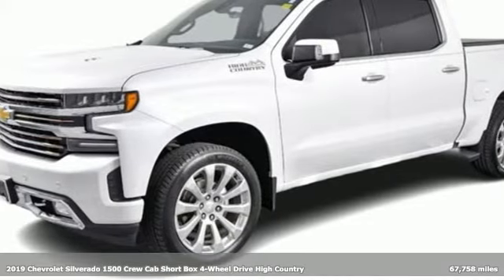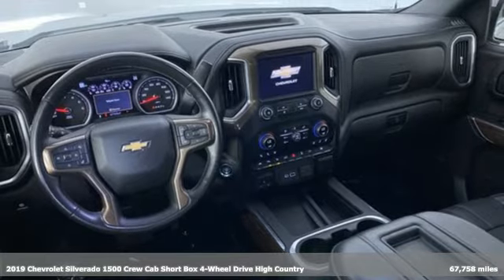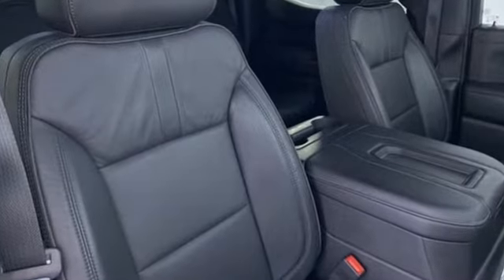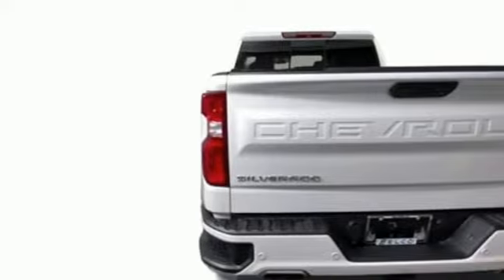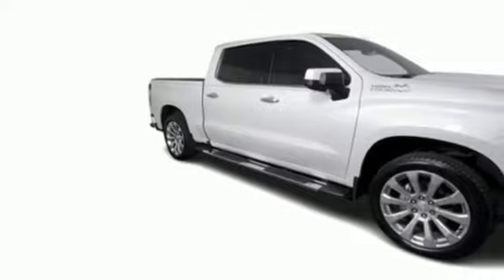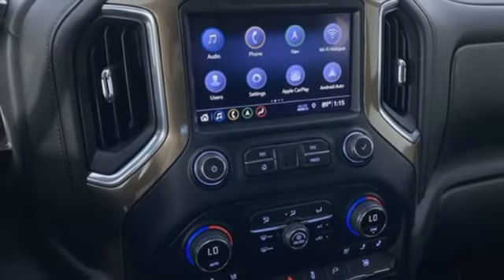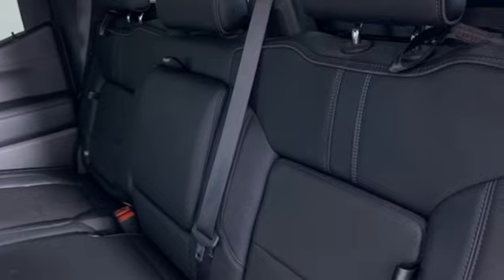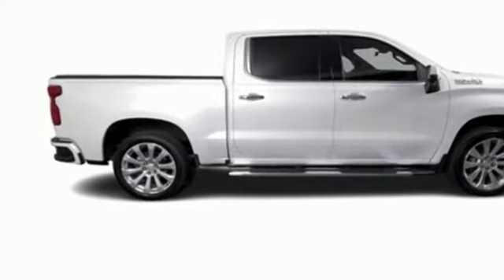Used 2019 Chevrolet Silverado 1500 St. Louis MO Chesterfield, MO #2275801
Year: 2019
Make: Chevrolet
Model: Silverado 1500
Trim: High Country
Engine: 8 6.2L
Transmission: Automatic
Color: Iridescent Pearl Tricoat
Interior: Jet Black
Mileage: 67758
Stock #: 2275801
VIN: 3GCUYHEL9KG246250
1-OWNER VEHICLE...CLEAN CARFAX REPORT...NO ACCIDENTS OR DAMAGE REPORTED...HIGH COUNTRY DELUXE...FORWARD COLLISION ALERT...LANE KEEP ASSIST WITH LANE DEPARTURE WARNING...LOW-SPEED FORWARD AUTOMATIC BRAKING...FRONT PEDESTRIAN BRAKING...INTELLIBEAM, AUTO HIGH BEAM...FOLLOWING DISTANCE INDICATOR ...SAFETY ALERT SEAT...POWER SUNROOF...22 POLISHED ALUMINUM WHEELS...ALL-SEASON TIRES...ALL-WEATHER FLOOR LINERS...SAFETY PACKAGE II... FORWARD COLLISION ALERT...LANE KEEP ASSIST WITH LANE DEPARTURE WARNING...LOW SPEED FORWARD AUTOMATIC BRAKING...FRONT PEDESTRIAN BRAKING...INTELLIBEAM, AUTO HIGH BEAM...FOLLOWING DISTANCE INDICATOR...LOW-SPEED FORWARD AUTOMATIC BRAKING. Make your move with confidence in this 2019 Chevrolet Silverado 1500 High Country in Iridescent Pearl Tricoat with 4WD. Under the hood, you'll find a 6.2L V8 engine paired with a 10-speed automatic transmission. Please allow us the opportunity to speak with you and to look at any vehicle you would like to trade in and we will get you an immediate appraisal. We have completely cleaned/detailed and inspected this vehicle to better protect your health and safety while shopping with us. As an ELCO customer, you are our FIRST priority. If you have a question, we have an answer and would love to speak with you! We work very hard to EARN your business and we want to assist in any way during your car shopping experience. Please let us know if we can help. Due to our high inventory turnover, there is a possibility that a listed vehicle may have been sold. If so, we will present you with a similar vehicle at a similar price. To find the best value, we do the research before you do. We strive to provide you with the best value on every vehicle. Our success at ELCO Chevrolet Cadillac is due to being a highly customer-centric dealership, attending to your every need. If you win, we win! Stop by ELCO Chevrolet Cadillac on Manchester Road in Ballwin, MO to see this great pre-owned vehicle today. Additional options may exist, including any dealer installed equipment which are included in the list price. Other factors could increase the final price including taxes and administrative fees. Consult your salesperson for complete details. All vehicles are subject to prior sale.

Address:
15110 Manchester Rd.